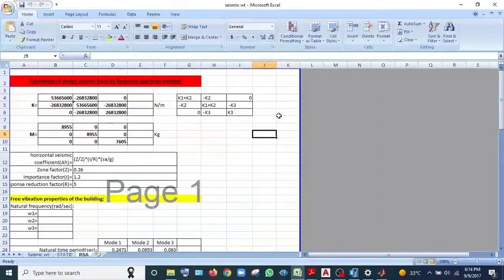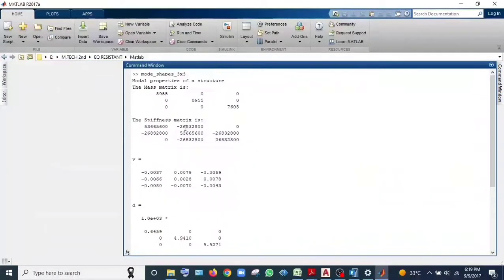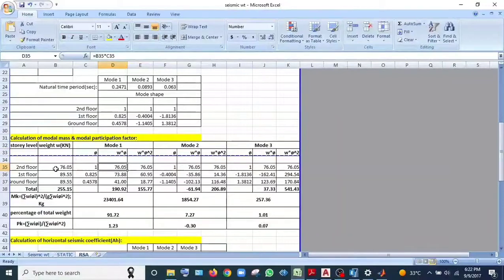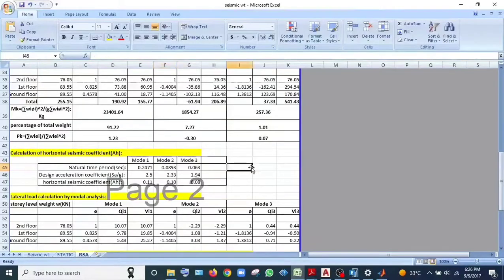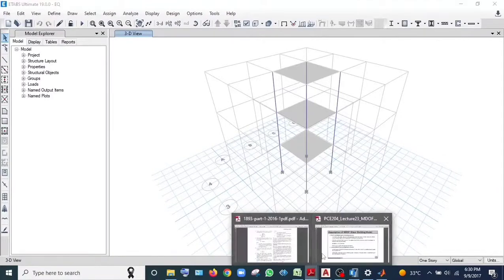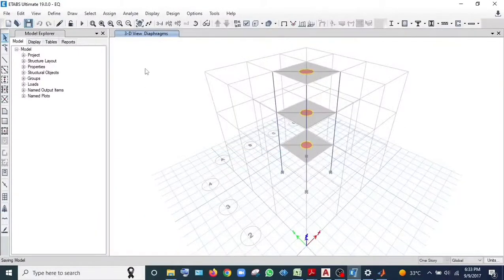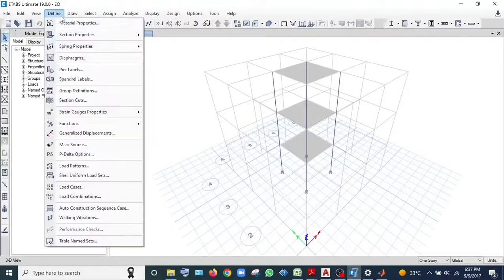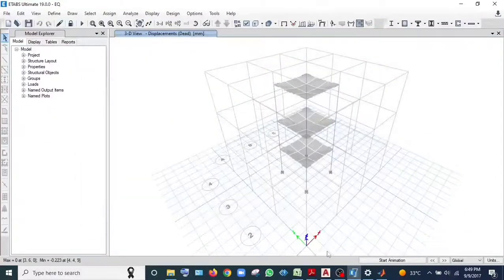MANUAL VS ETABS CALCULATION PART 2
In this tutorial manual calculation of base shear & time period is done by using equivalent static method & response spectrum method & finally same calculation is done in ETABS & the result are compared.
software used: ETABS, MATLAB, EXCEL